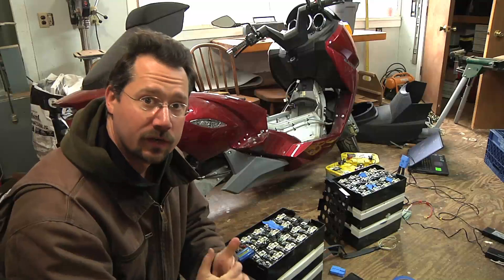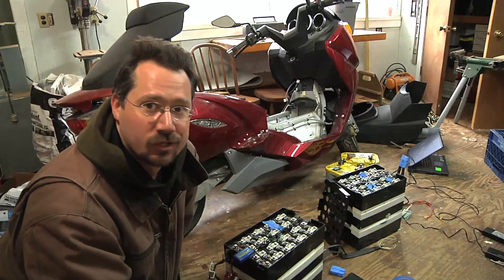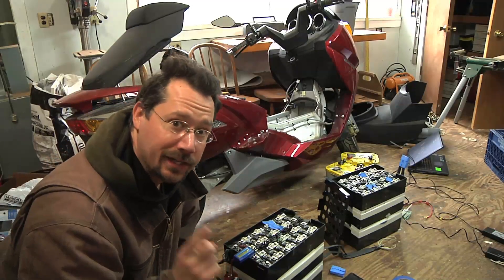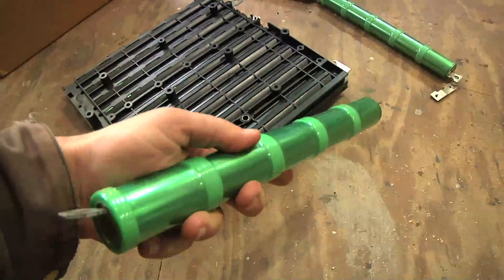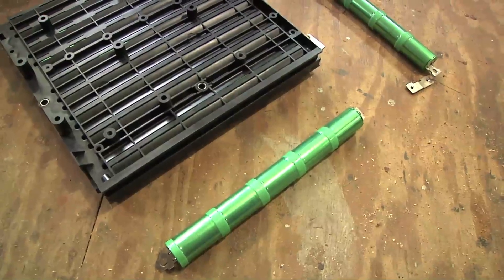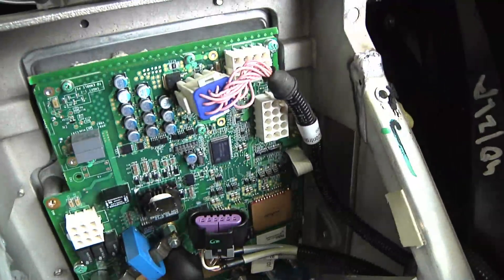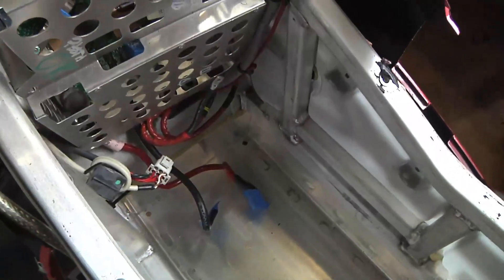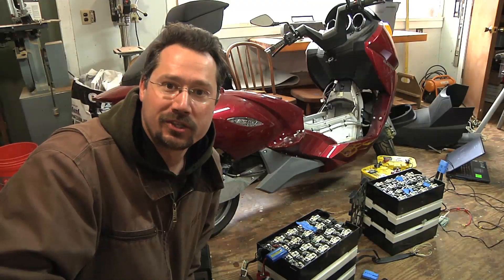Vectrix Repair: Day 4, Part 1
The NiMH cells in the Vectrix aren't looking so good. Perhaps I can build a battery pack from the cells out of the Ford Escape Hybrid?